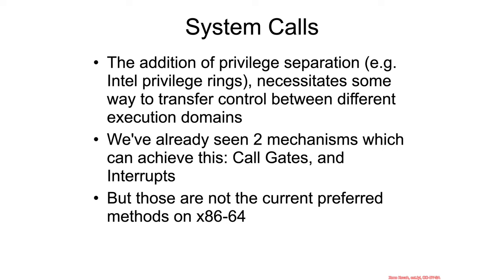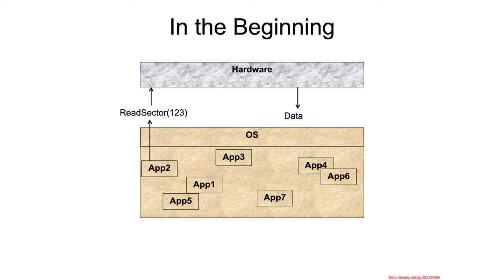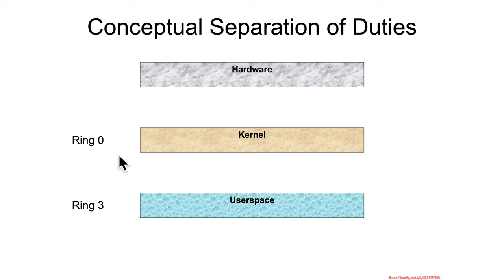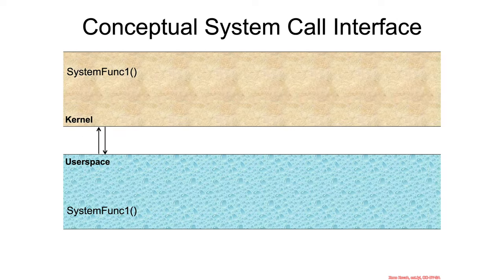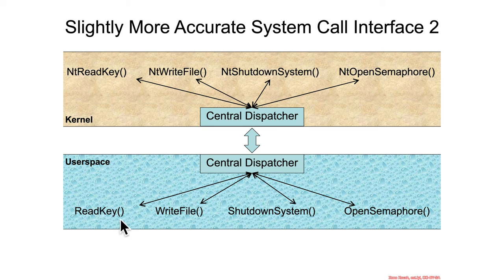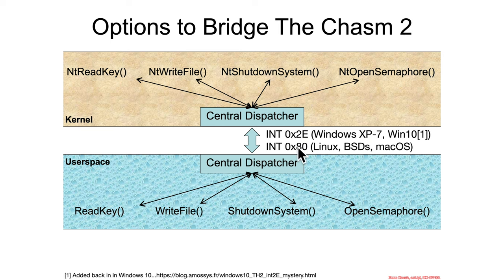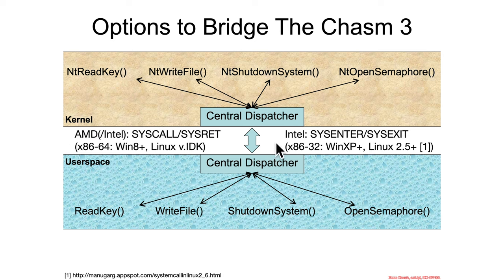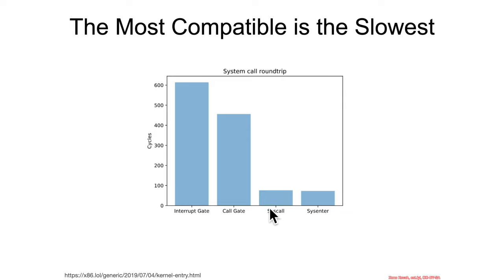System Calls - System Calls Design Background